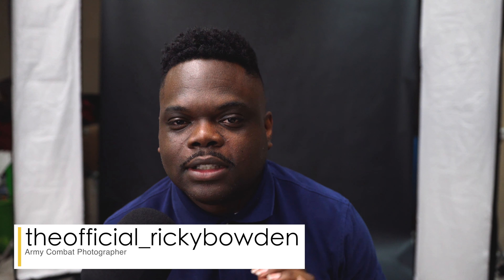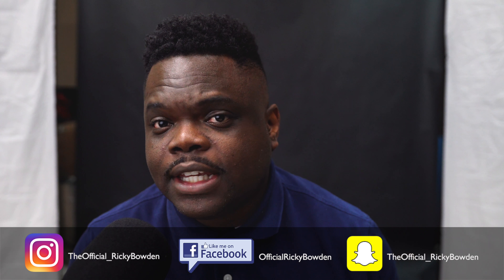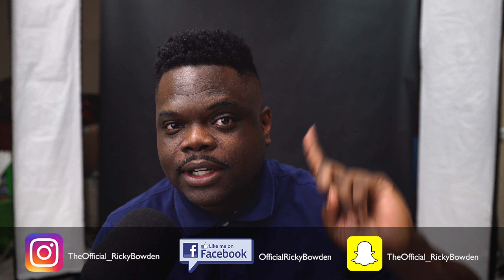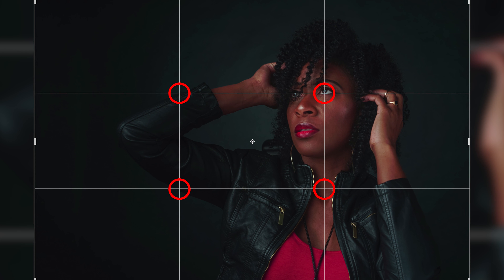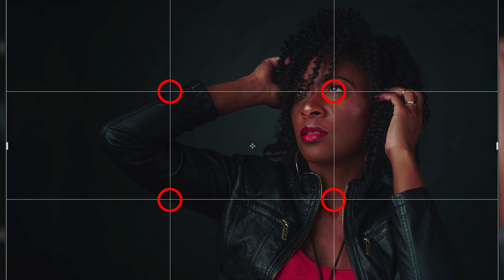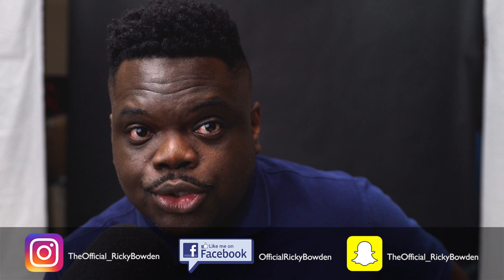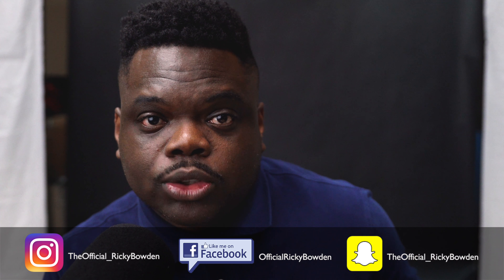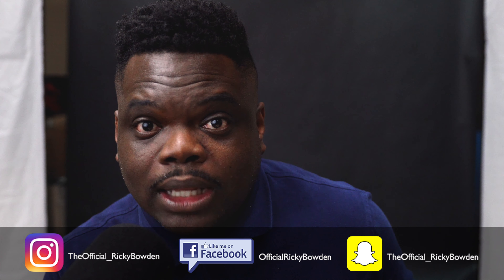25V MOS: Basic Still Photography Course (BSP)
25V MOS: Basic Still Photography Course
25V MOS: Basic Still Photography Course
25V MOS: Basic Still Photography Course

After you finish your Army Basic Combat Training in the "25V MOS", you will go on to Ft. Meade, Md. for Advanced Individual Training or AIT and attend the Defense Information School (DINFOS). There you will take the "Basic Still Photography Course" also known as "BSP". Here's what you can expect during that course.

25V MOS: Basic Still Photography Course
25V MOS: Basic Still Photography Course
25V MOS: Basic Still Photography Course

Equipment I Use
Sony A7R III
Sony A6500 Kit
Sony 85mm f/1.8
Sony 30mm f/3.5 macro
Sigma Art 18-35mm f/1.8
Sigma MC-11 Adapter

(2) LED Panels
Wescott Eyelighter
Zoom H4n Pro
ZY-801 Pro Studio Microphone

Beginner's Light Kit:
Neewer 900W Studio Strobe Flash
Strobe I use